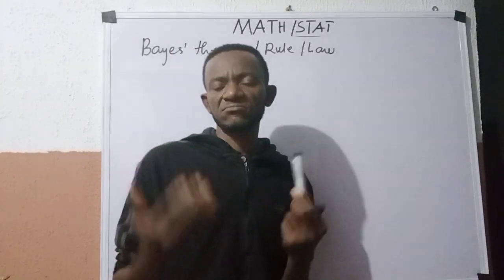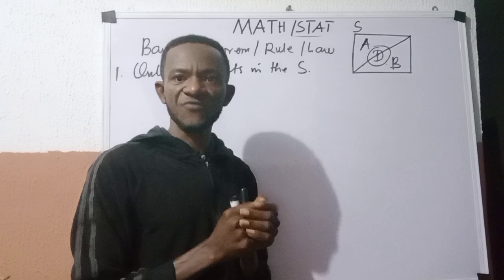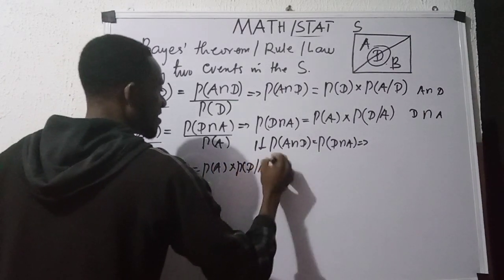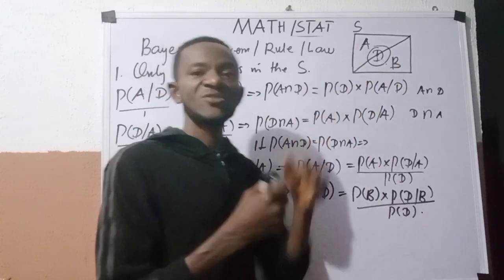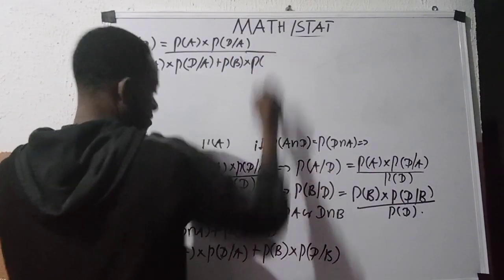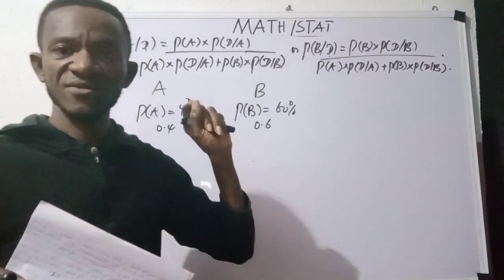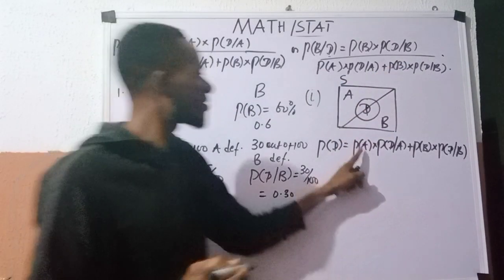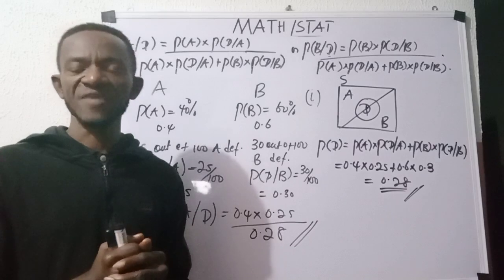Bayes' theorem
Bayes' theorm for two events in the sample space